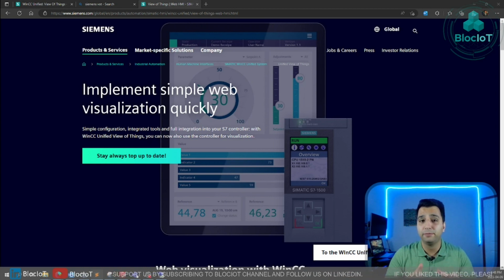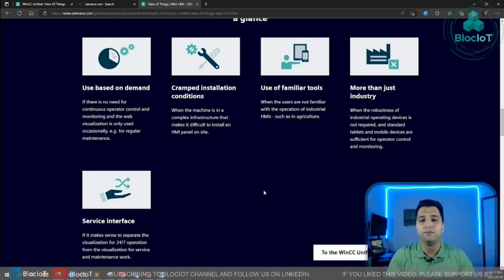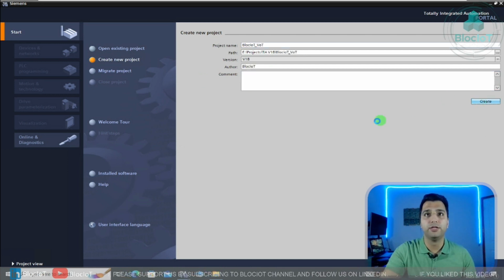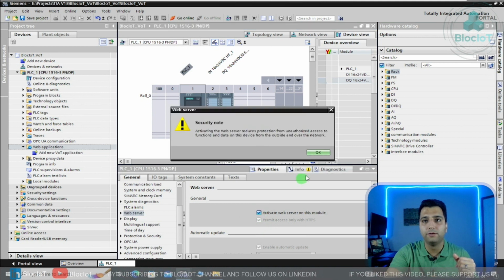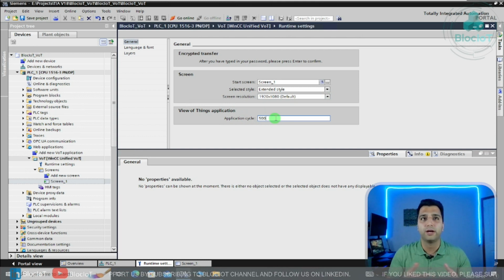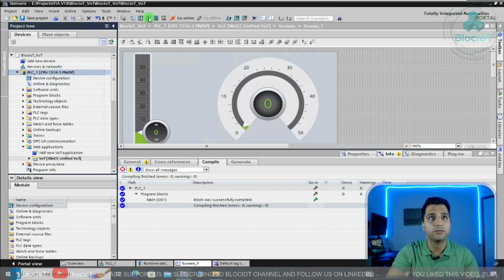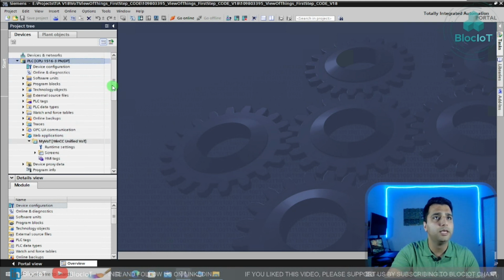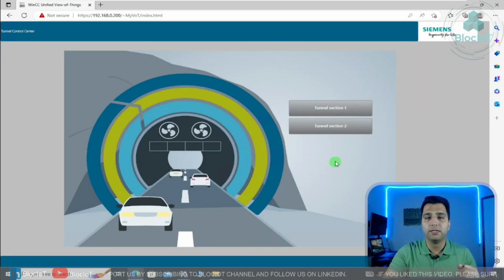14- All you need to know about S7-1500 Integrated HMI, View of Things (VoT)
This video explores Siemens' View of Things (VoT), a simple web-based HMI embedded in your S7-1500 PLC's memory. No need for additional hardware or software! This short and practical video is packed with valuable knowledge on how you can use VoT in your day-to-day operations. Don't miss out on experiencing the power of VoT.